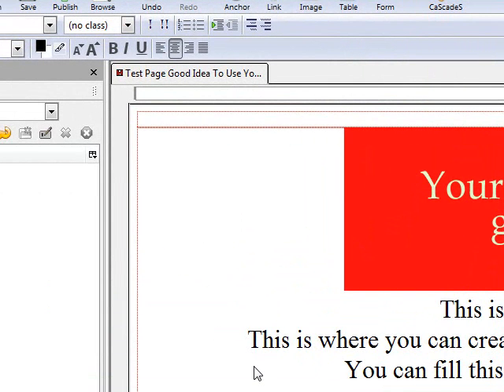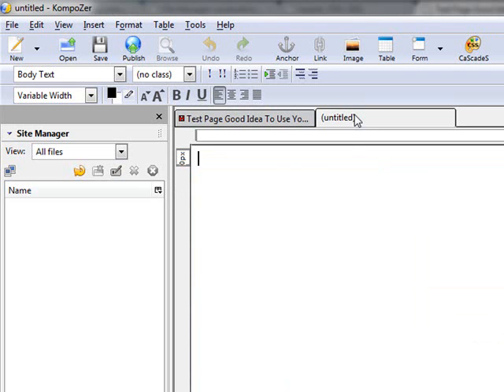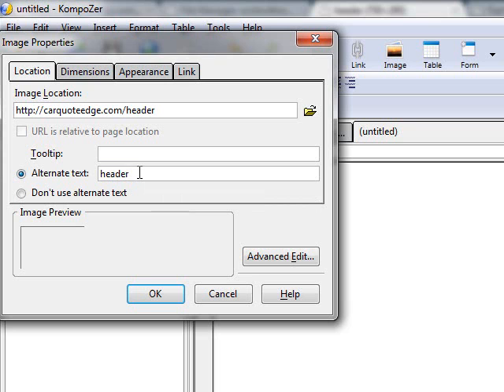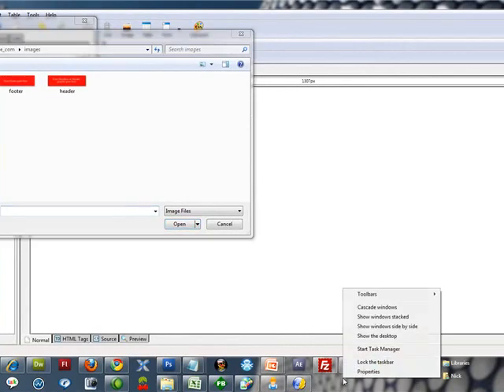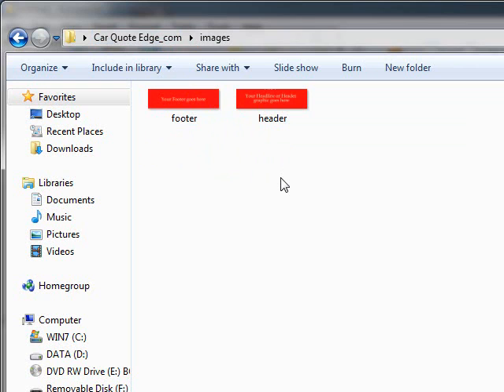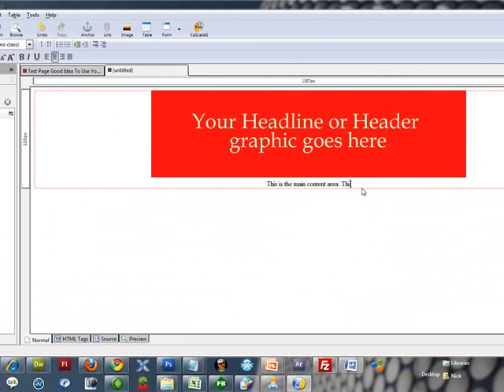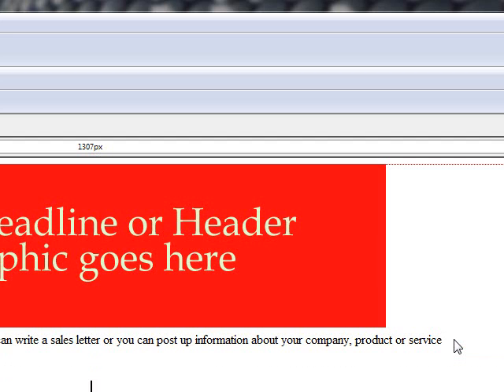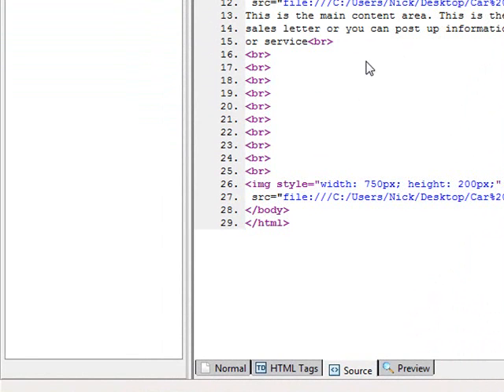How To Use An HTML Editor 2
This is video 2 of how to use an html editor